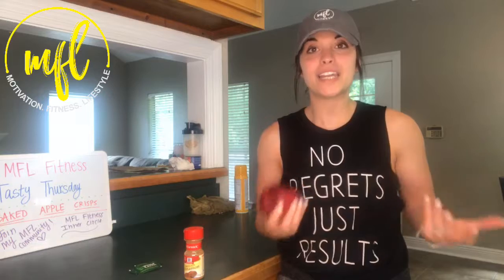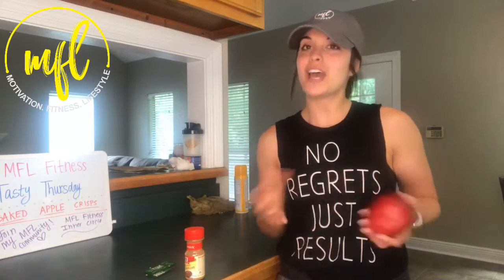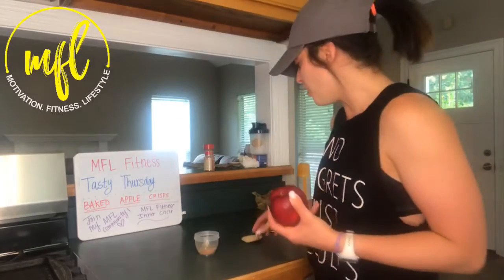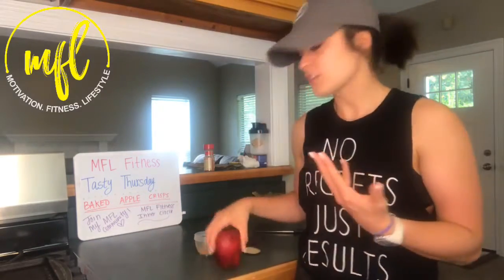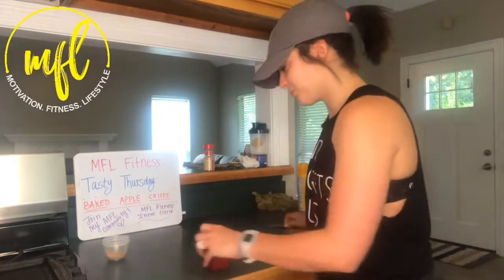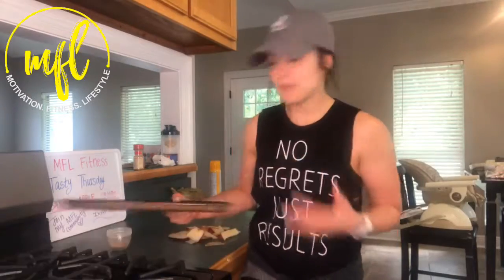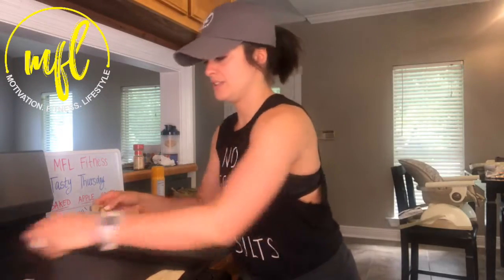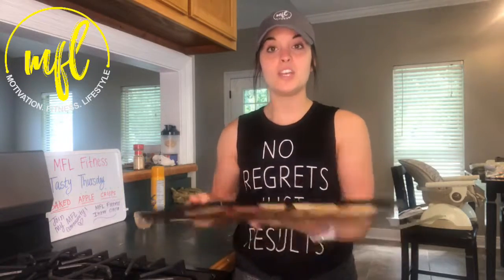MFL Fitness Tasty Thursday - Homemade Apple Crisps